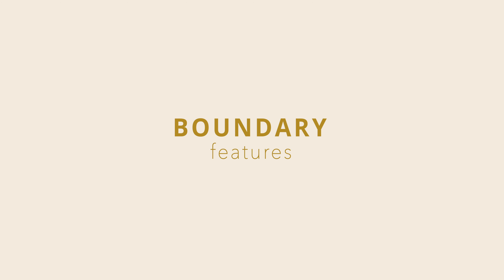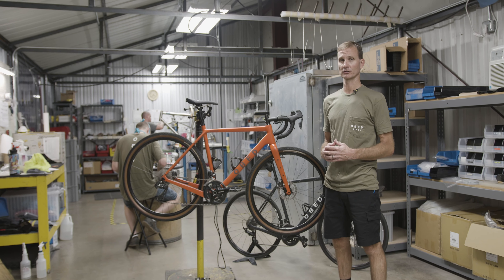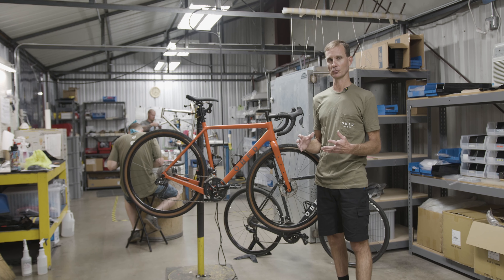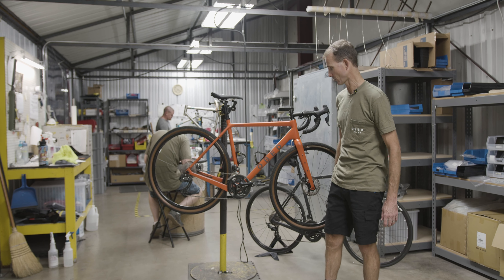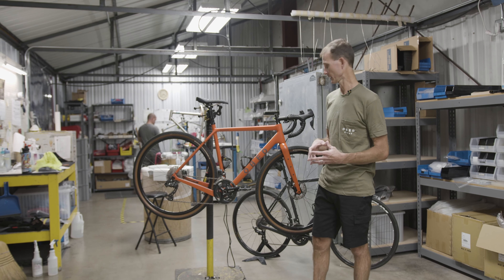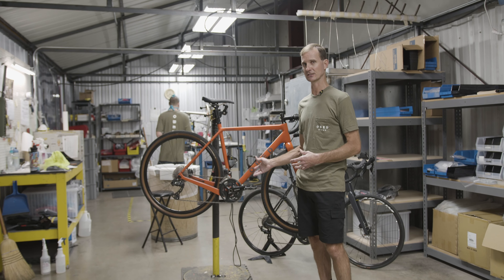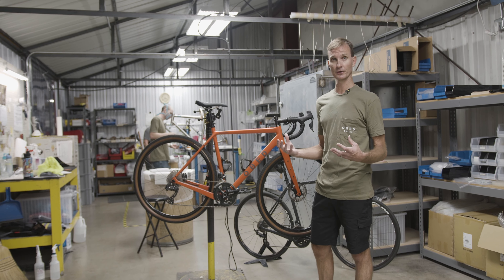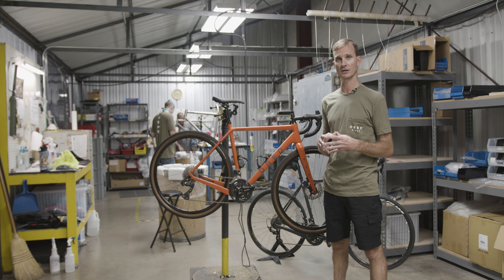The Boundary Features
In this video we talk about the many features that the Boundary offers as well as all the mounting options of the bike.

To learn more about the bike check us out at obedbikes.com